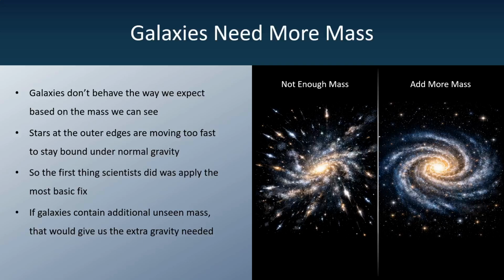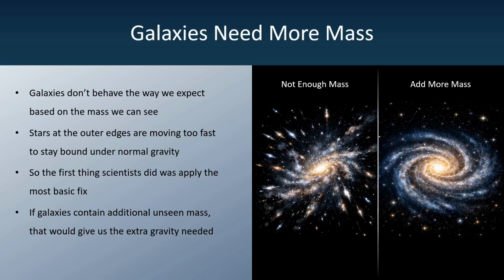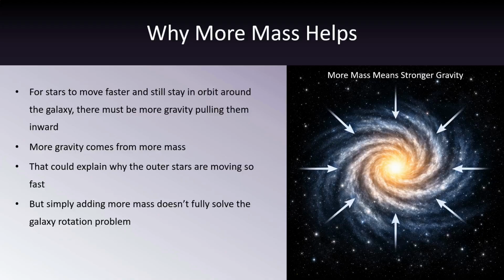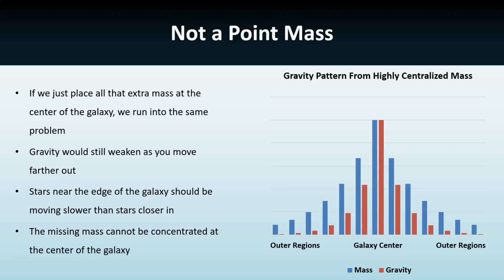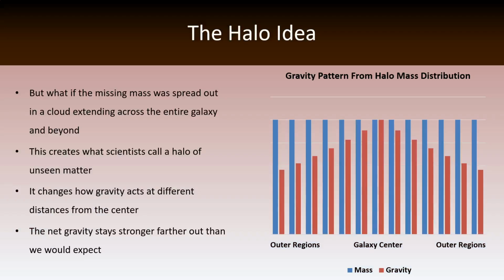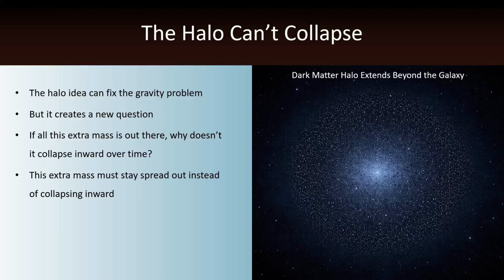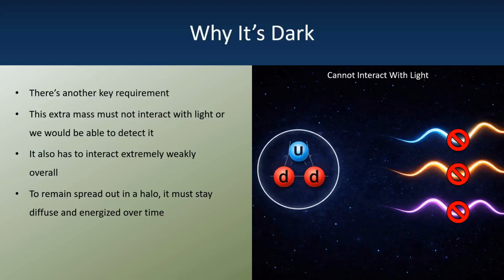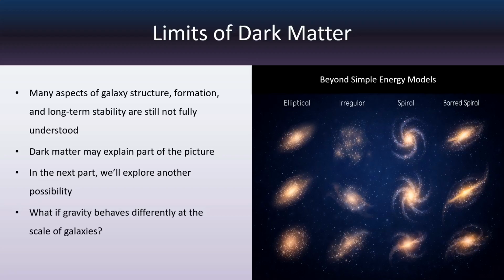Galactic Energy Patterns P2 – Dark Matter: Clue or Distraction?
In Part 2 of the Galactic Energy Patterns series, we take a step back and look at the most common explanation for the galaxy rotation problem: dark matter.

The idea is simple. If galaxies are spinning too fast, then there must be more mass — and more gravity — than we can see.

Dark matter is a straightforward way to fix that one piece of the puzzle.

But galaxies are not defined by rotation alone. They show a wide range of energy patterns in their structure, formation, and long-term behavior.

Before we can begin to map and evaluate that complexity, we need to step through the core ideas that have shaped this field over the last 50 years.

This series explores galactic energy patterns through the lens of information systems, where physical systems are understood in terms of how information is stored, how it interacts, and how it is organized. As the series develops, we’ll use that perspective to explore new ways of interpreting these patterns.